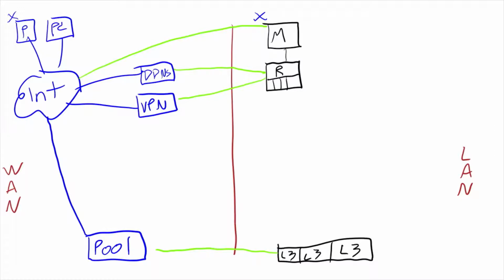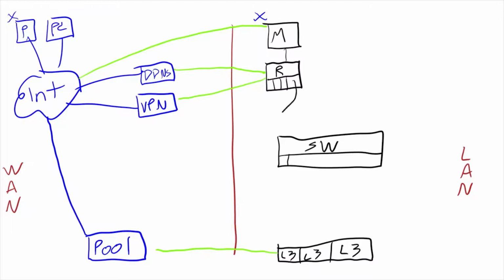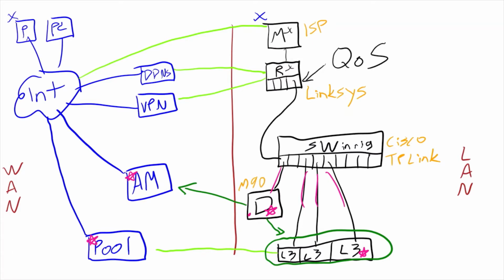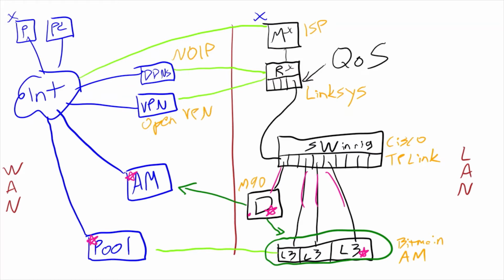Monitor and Manage Crypto Miners with a better network design!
How to improve your network for better mining monitoring and management using a variety of products and services.

/u/a5shl3yk

Recording App: iXplain

Modem: (from your ISP)
Router: Linksys LRT224
DDNS: NO-IP
VPN: OpenVPN
Switch: (any highly rated customer or commercial switch will do, such as Cisco / TP Link / NetGear)
Miners (for this video): Bitmain Antminer L3+
Miner Management: Awesome Miner
Micro Desktop: Lenovo ThinkCentre M90n